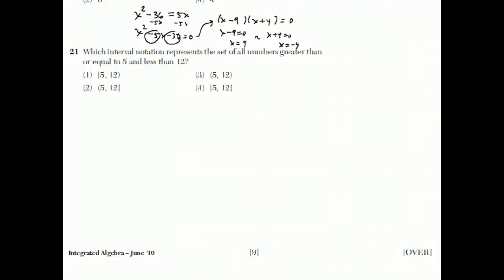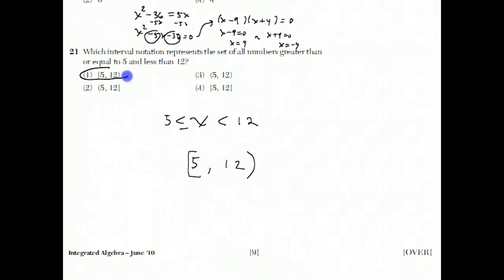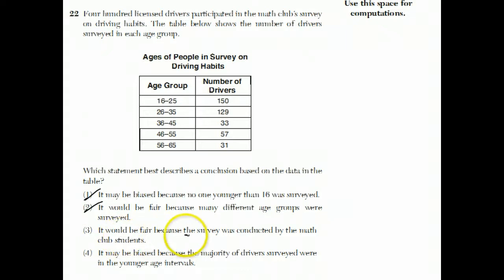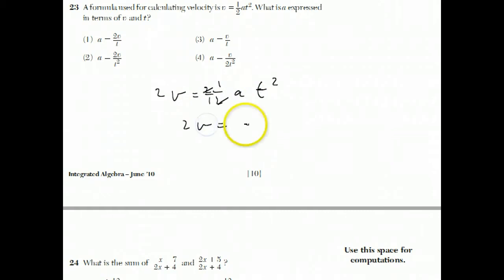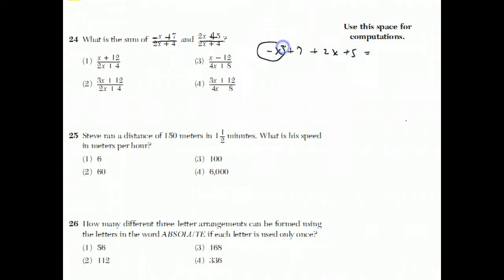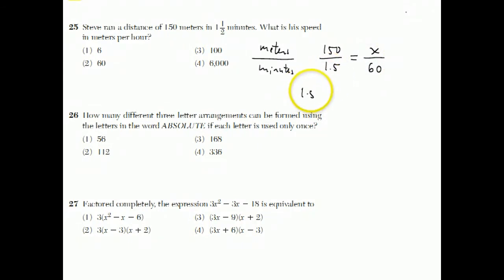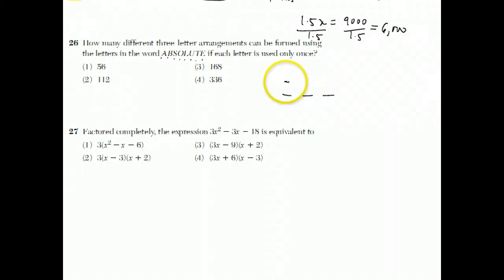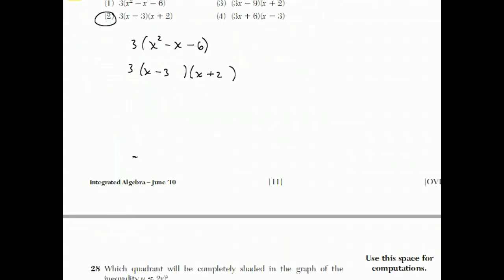Integrated Algebra Regents VI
Gary Rubinstein does the entire Integrated Algebra Regents from June 2010